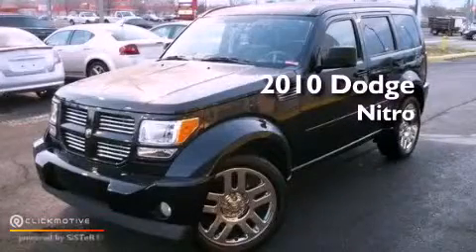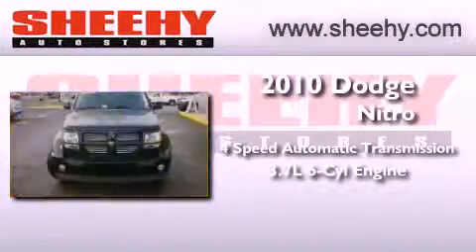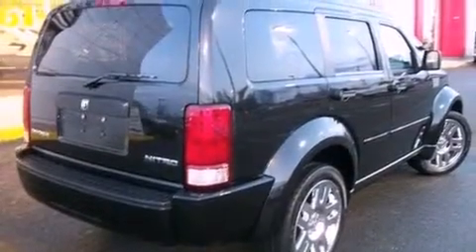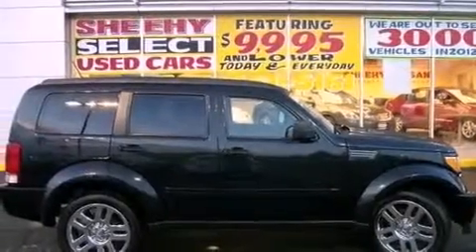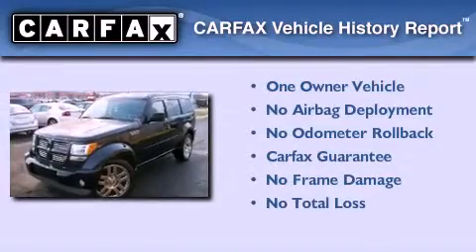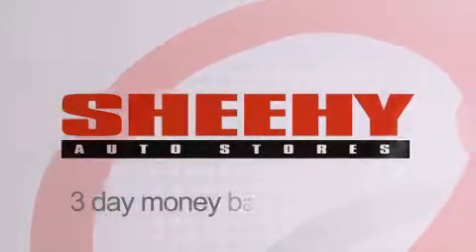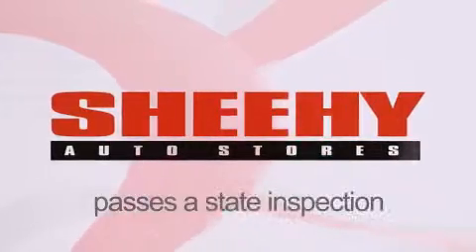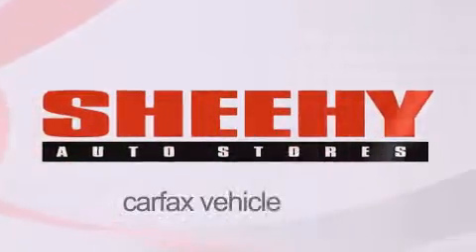Used 2010 Dodge Nitro Manassas VA 20110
Year : 2010
 Make : Dodge
 Model : Nitro
 Engine : Gas V6 3.7L/226
 Trans . : Automatic
 Exterior : Brilliant Black Crystal Pearl
 Miles : 19,945
 Interior : Dk/Lt Slate Gray
 Stock : D832157A